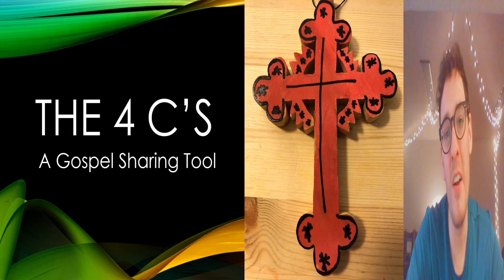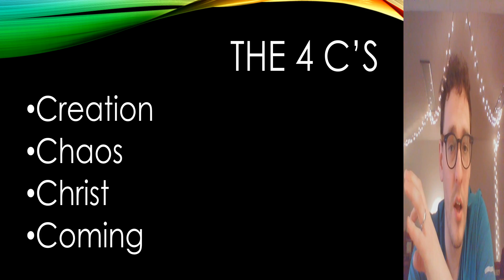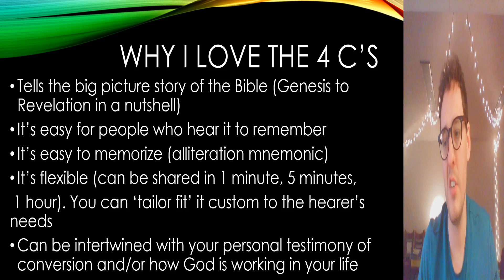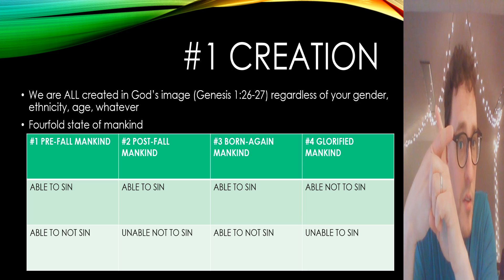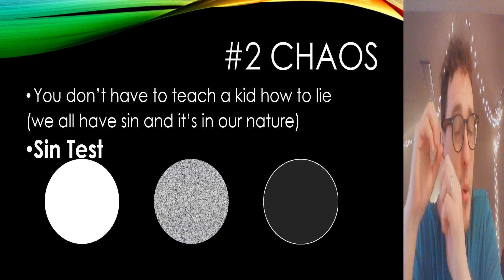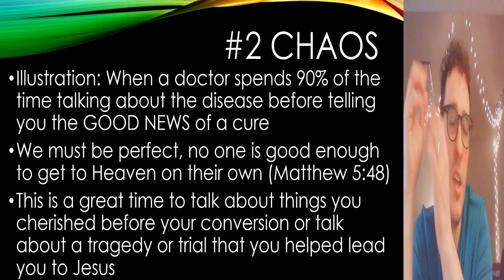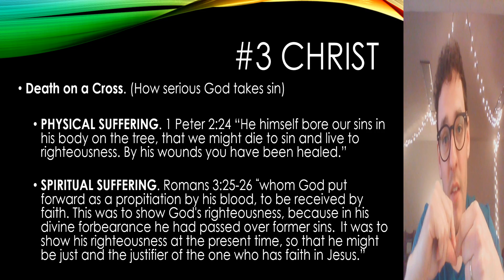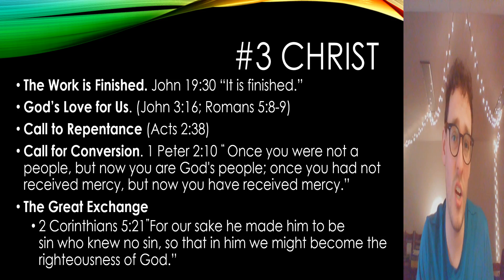The 4 C's: A Gospel Sharing Tool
Associate Pastor Matt presents the "4 C's"- a tool for helping to share the gospel and present it to others.

The 4 C's in Summary:

Creation
Chaos
Christ
Coming